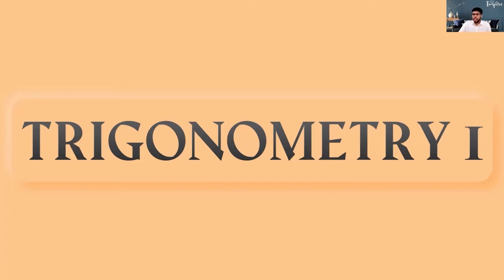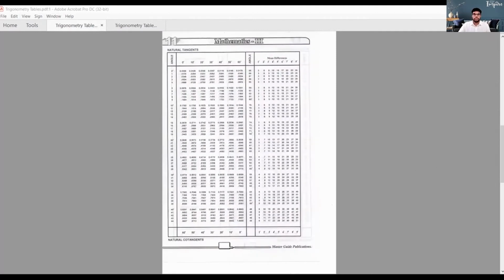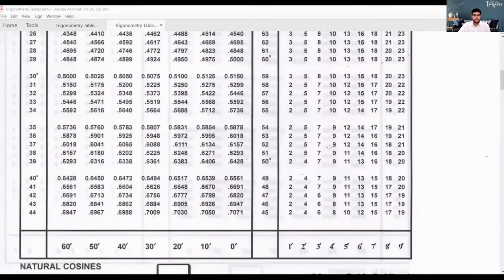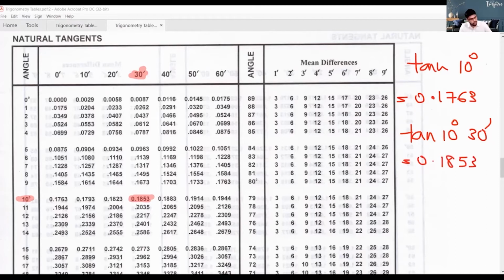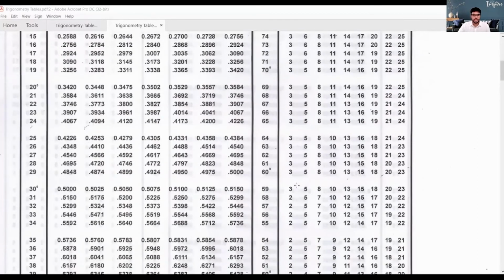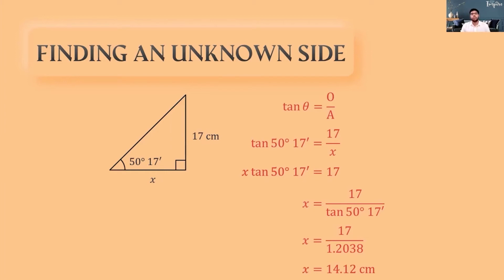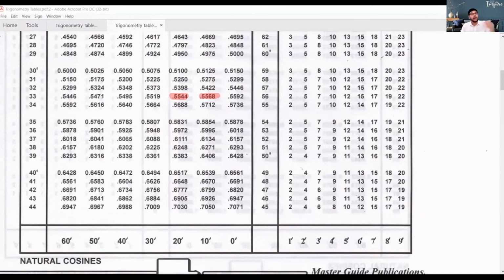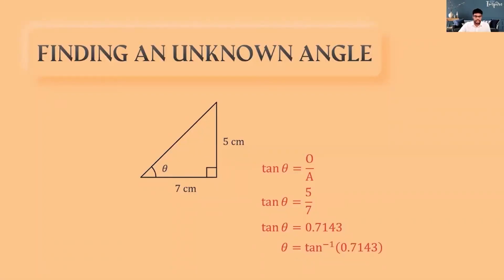Trigonometry - Lesson Ⅰ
This lesson is about reading the Trignometry table and how to use them to solve questions, with worked examples.